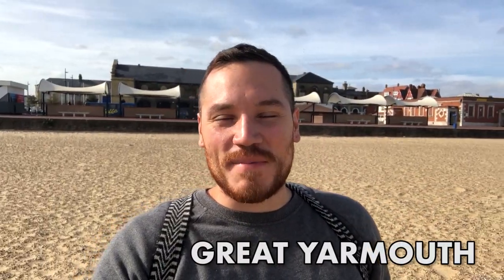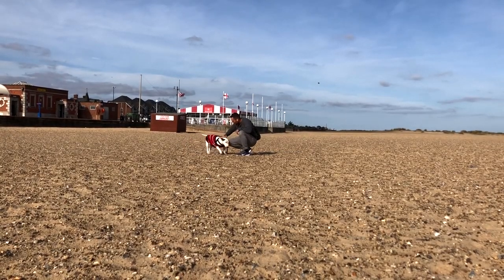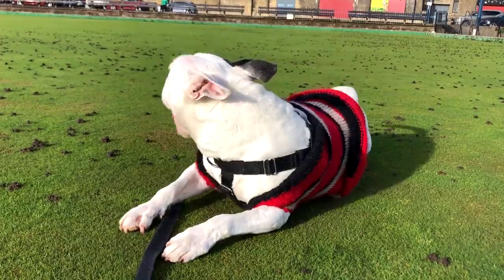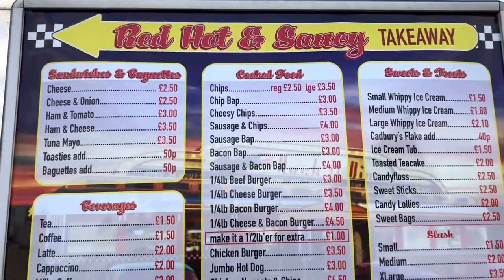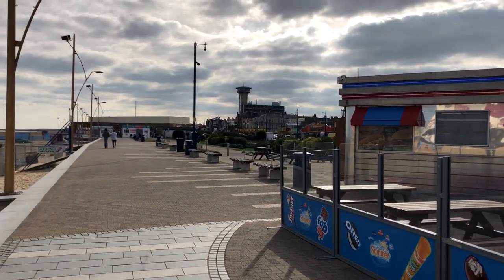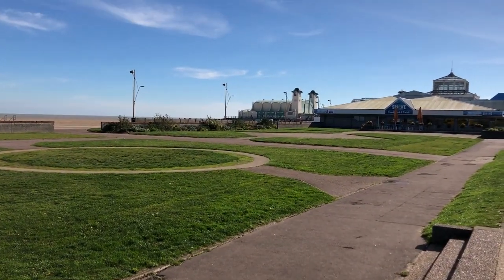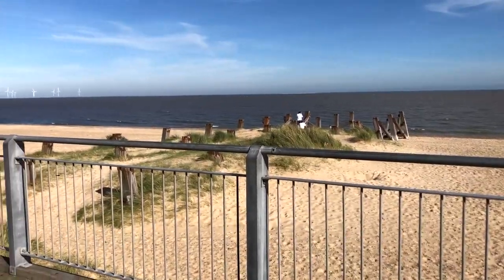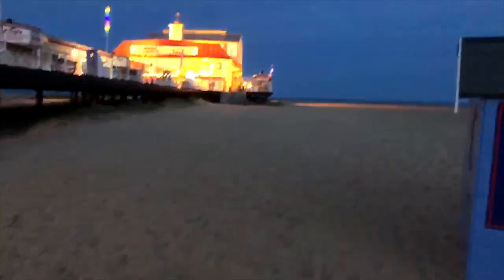ROCKY'S BIG BRITISH ROAD TRIP: GREAT YARMOUTH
HI GUYS! Rock the traveling bull terrier and his human are doing a road trip up to Scotland and decided to stay in Great Yarmouth for some days because it's cheap and next to a beach! The town is a big tourist spot but we came in October and it's a ghost town but that just means we can explore a lot! Today we check out the beach front and the two piers!